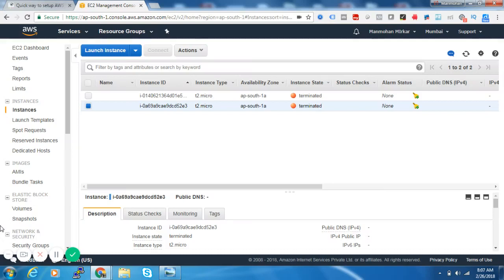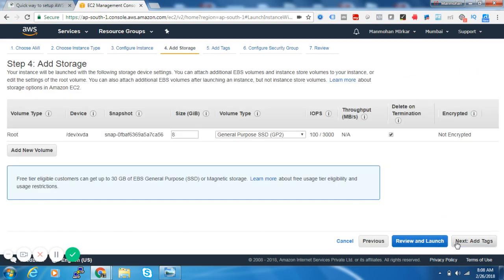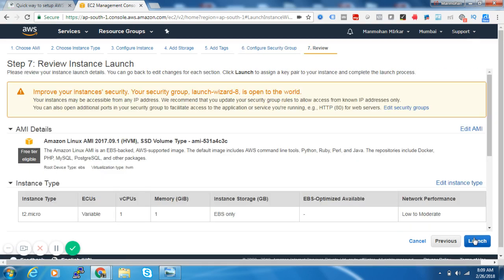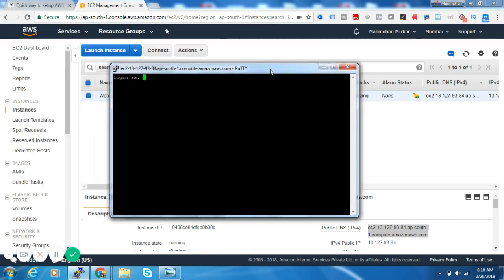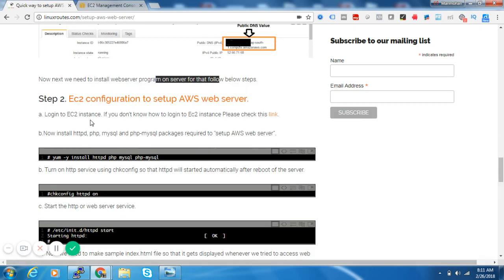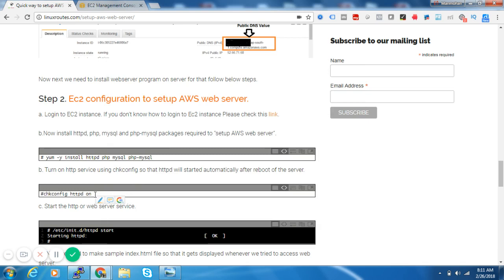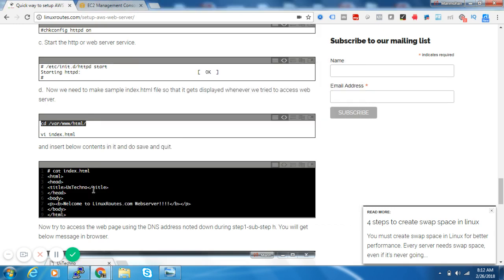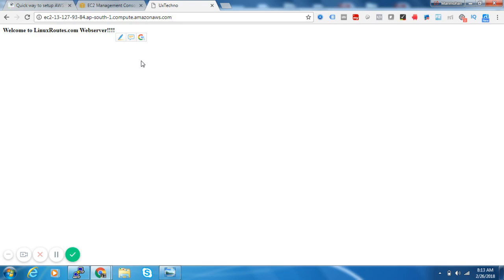How to setup AWS web server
This Video will teach you how to setup AWS web server. For instructions on setting up please follow below article.